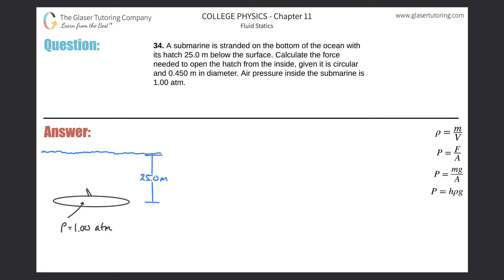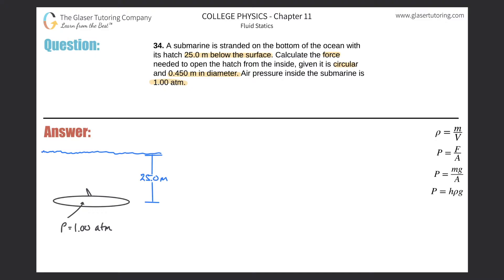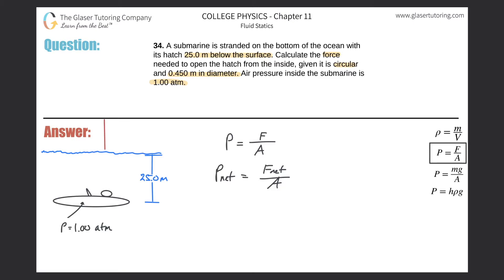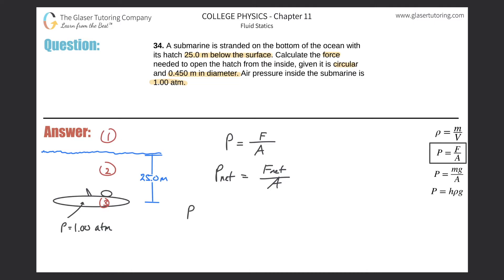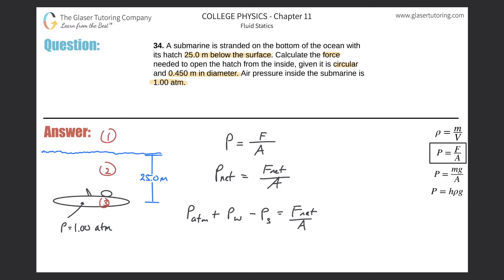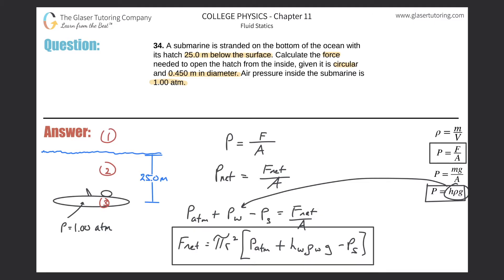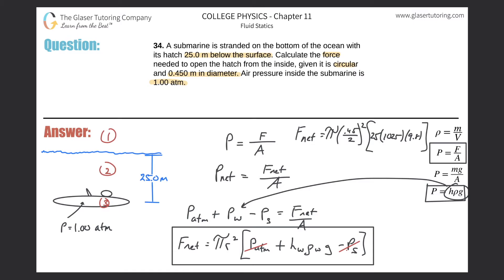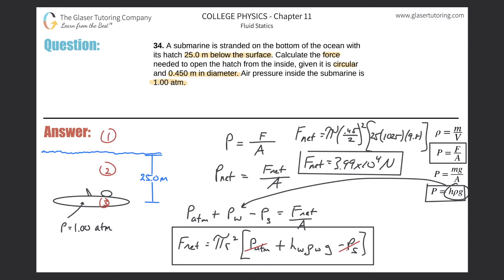11.34 | A submarine is stranded on the bottom of the ocean with its hatch 25.0 m below the surface.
A submarine is stranded on the bottom of the ocean with its hatch 25.0 m below the surface. Calculate the force needed to open the hatch from the inside, given it is circular and 0.450 m in diameter. Air pressure inside the submarine is 1.00 atm.